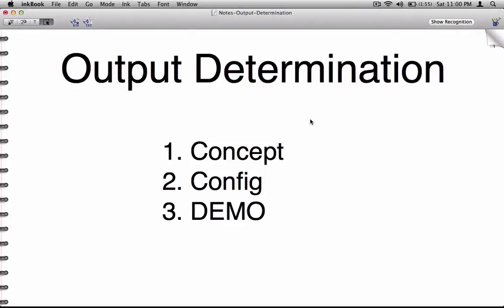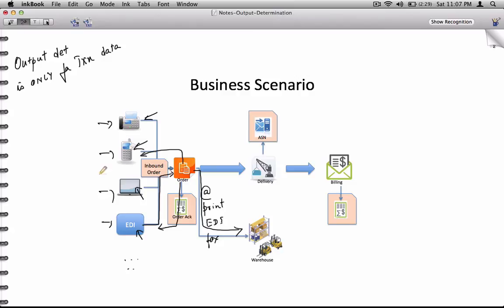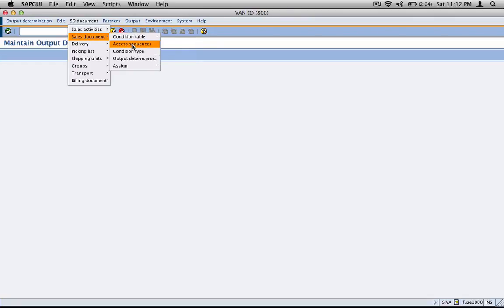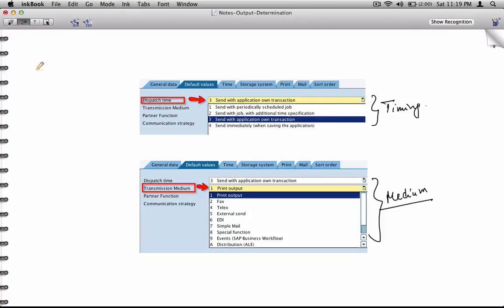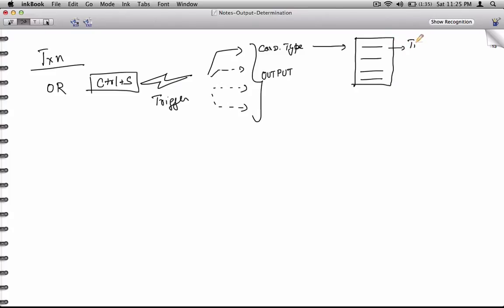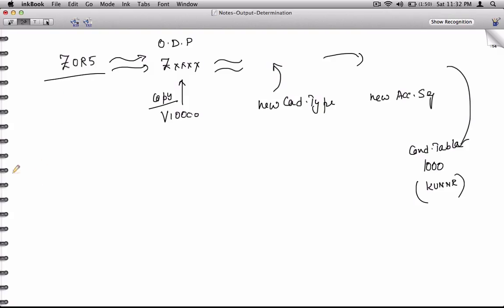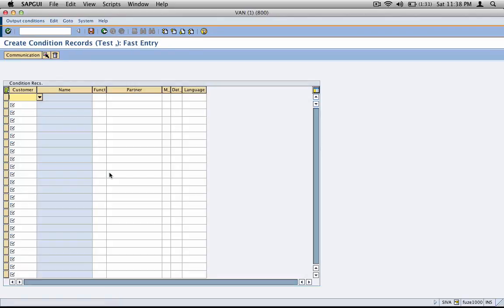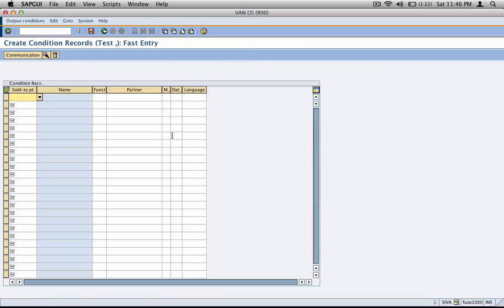OutPut Determination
Dear,

Greetings!!

Our Top Product:
S4HANA 1809

Functionality:
1.We provide a pre-installed SAP IDES Sandbox system which available to use directly after purchase.
2.Now no more wait, start practice immediately on SAP.
3.Backup Facility with minimum system downtime.
4.High-speed servers - 100 to 500 users load capacity.
5.Flexibility to choose OS/DB and SAP Versions.
6.Pay as per use (Minimum 1 Month Subscription).
7.AWS / Azure Cloud Options Available.
8.24/7 SAP BASIS and Infra support.
9.99% Server Uptime.

Benefits:
1.No Hardware and Maintenance cost.
2.No Electricity Labor Maintenance cost.
3.No IT Infra/ SAP Manage cost
4.No OS / SAP Application / DB licences cost AMC cost.
5.Includes SAP BASIS and Infra Manage Support.
6.Start Using SAP server immediately
7.SAP System Accessible from Anywhere using SAPGUI and RDP.
8.24/7 Infra SAP BASIS support.